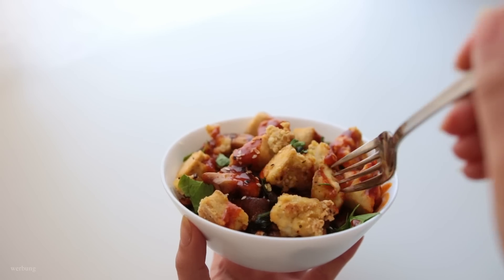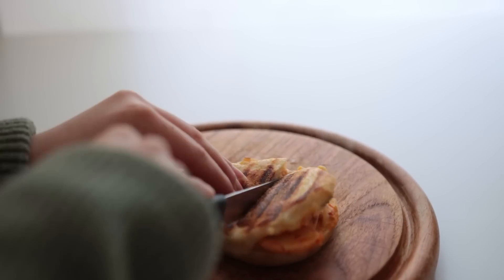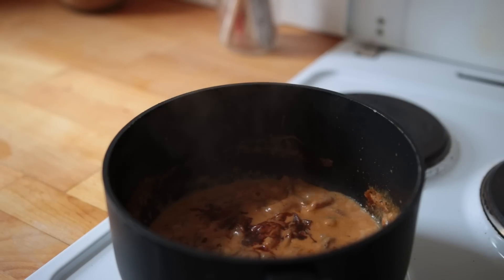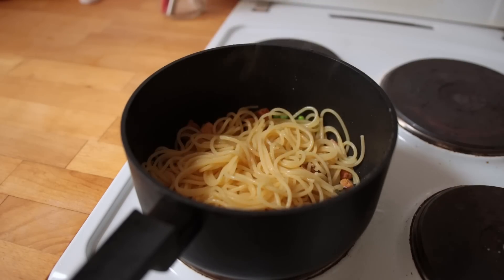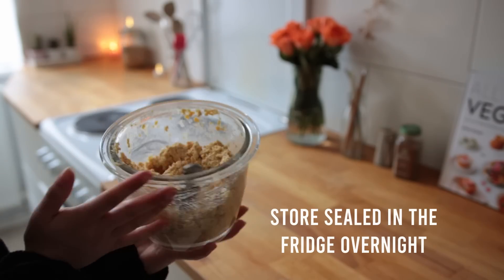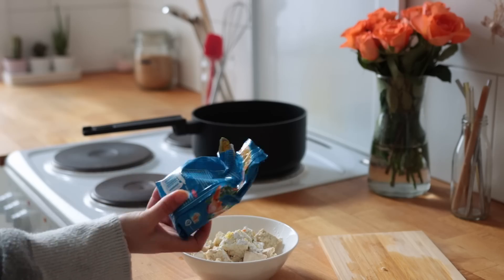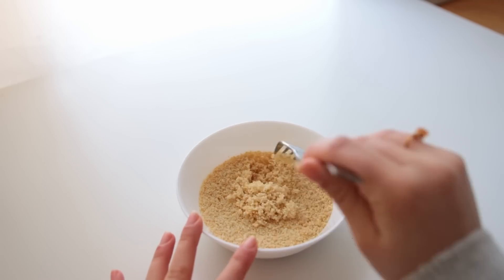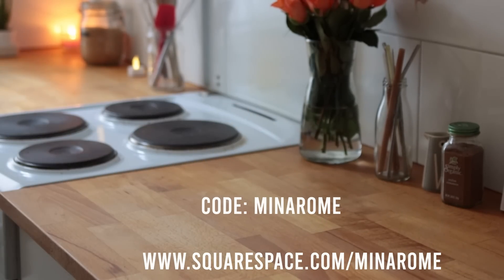Quick Meals for when you’re busy (vegan, pretty healthy)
Hello there! Today's video has got 5 amazing recipes in store for u. Super easy, yummy and creative lunch ideas that only take 10-15 min to put together. Delicious, vegan, nutritious, budget -friendly!

Where to find my Cookbook? Anywhere there’s books - online or in stores!
About the Book
Leave a Book Rating ⭐⭐⭐⭐⭐

Intro 0:00

INGREDIENTS AND NOTES:

#1 Vegan Kimchi Grilled Cheese 0:29

1 tbsp vegan butter or oil for the pan
2-4 slices of bread
per sandwich:
a layer of hummus or vegan cream cheese
1-2 tbsp vegan kimchi
1-2 handfuls shredded vegan cheese
1 handful baby spinach
optional: thin slices of smoked tofu!
optional: serve with a drizzle of sriracha, and a sprinkle of sesame seeds

#2 Mushroom & Peanut Curry  2:03

1 1/2 cups oyster mushrooms (150g)
1 tbsp oil
2 cloves garlic
a generous pinch of seasoned salt (or reg salt or any spice mix u wanna add)
1 tsp red curry paste
1 heaping tbsp creamy natural peanut butter
⅓ cup (80ml) vegetable broth
⅓ cup (80ml) oat or soy milk
1 tsp white wine vinegar or lemon juice
1-2 tsp soy sauce
salt to taste
1-2 spring onions, chopped
i topped this w extra sesame seeds and a pinch of chili flakes

serve w 1-2 servings of rice or glass noodles

→ serves 1

#3 Vegan Carbonara Type Meal 4:00

150g spaghetti (5.3oz)
salt for the pasta water

100g smoked tofu (3.5oz)
1 tbsp olive oil for the tofu
1 tbsp chickpea flour
100ml (⅓ cup + 1 tbsp) oat or soy milk
1 tsp white wine vinegar
~ 1 handful frozen peas
2 tbsp vegan butter
3 tbsp vegan parmesan*, more if needed

→ serves 2

*Make your own vegan parmesan by blending up:
1 cup (140g) raw cashews or almonds
1 tsp salt
1 to 2 tbsp nutritional yeast
1⁄4 tsp garlic powder
1⁄4 tsp onion powder

#4 Caesar Chickpea Salad Wraps 5:18

for the filling:
1 can (14oz or 400g) chickpeas, drained
200g (7oz) plain tofu
2 tbsp plain soy yogurt
1 ½ tbsp plain hummus
1 tsp mustard
2 tsp olive oil
1 tbsp soy sauce
1 tbsp white wine vinegar
salt to taste
vegan parmesan to taste

for the wraps:
medium tortilla
lettuce
tomato, sliced
a few tbsp of the filling
vegan cheese, optional
sriracha, optional

→ this recipe yields enough filling for 5-6 wraps, the filling can also be added to bowls, salads, sandwiches … you can pan fry it , eat it cold etc. !

#5 Sweet & Spicy Tofu Veggie Bowl 7:15

200g (7oz) plain tofu, pulled into chunks
1 1/4 tbsp corn starch
¼ tsp vegetable broth powder or other seasoned salt of choice
pinch of kala namak
1 tbsp veg oil

1-2 handfuls mushrooms, roughly chopped
2 shallots
lil bit of oil
2 tbsp vegan kimchi
2 handful baby spinach
1-2 tsp soy sauce
1 tsp sesame oil
1 tsp white or rice wine vinegar

for the sauce:

1 heaping tsp gochujang
1 tbsp soy sauce
1 tsp olive oil
1 tbsp white wine vinegar
2 tsp agave or maple syrup (forgot to mention!)
1 tsp bbq sauce

1-2 servings cooked rice , quinoa or couscous
In a small bowl I combine 60g couscous plus 1 pinch of salt, then I add just enough hot boiling water till the couscous is just covered (about 90ml). Letting the grain absorb the water for 6-10 min.